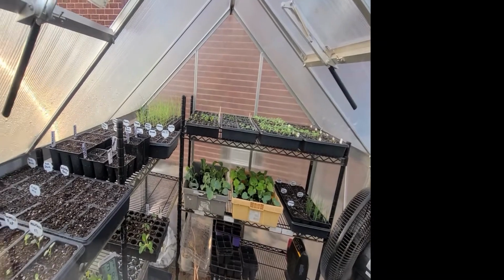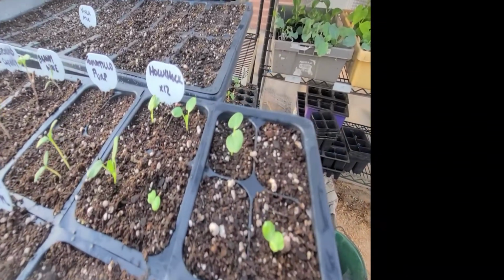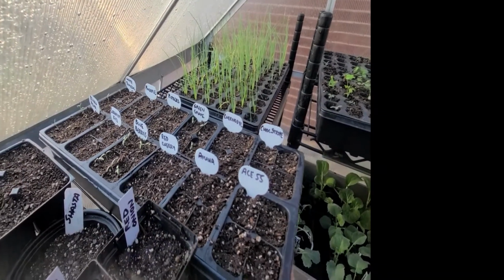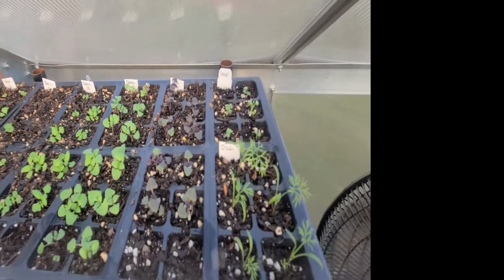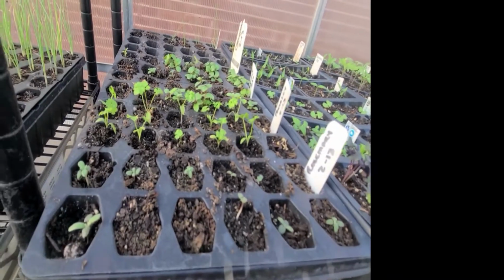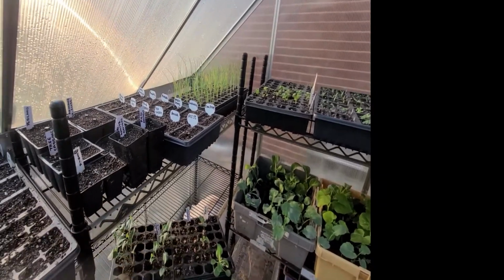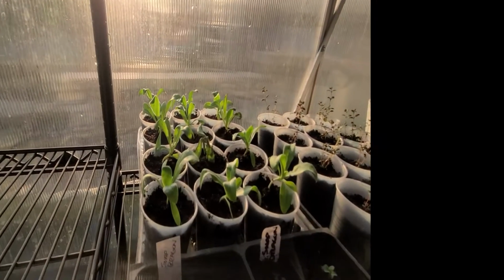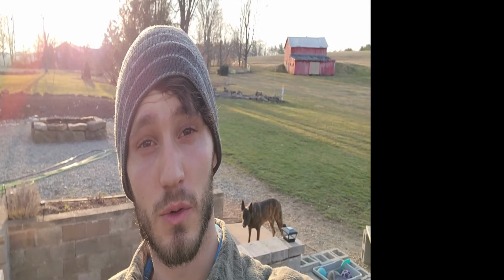Greenhouse Update - 1000+ Seeds Started - Mid March Zone 6A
Here at Whitt Acres I am building a Homestead one plant at a time.  I am growing a diverse amount of trees, vegetables and fruit to learn as much as possible so I can become more Food self sufficient. Eventually Whitt Acres will be a Homestead but for now its Me and Echo, Gardening At Home.

Come along, Watch, and Interact with me and my Garden expansions, different growing methods, and all the challenges that arise as I start my Homestead.
811 Jefferson St
Unit 1052
811 Jefferson St
Unit 1052